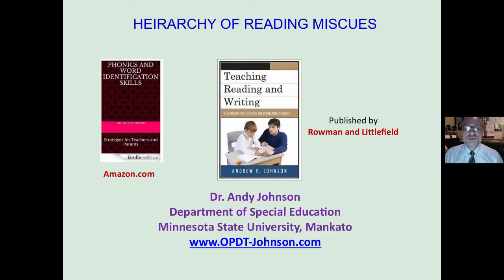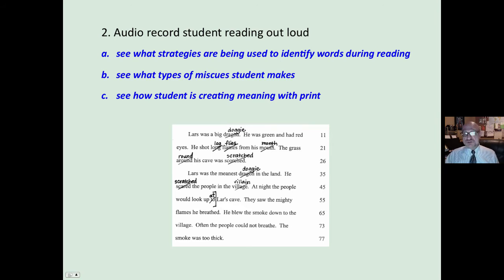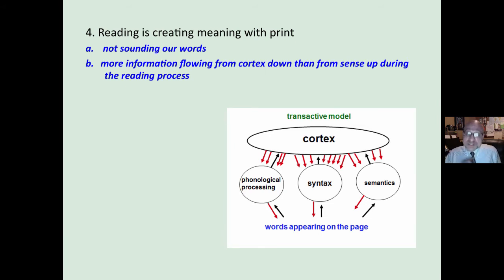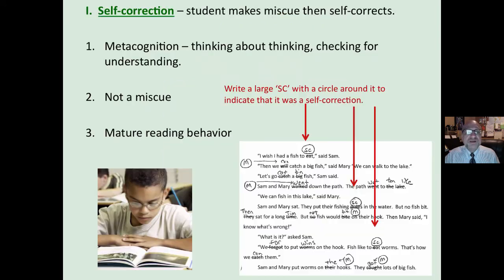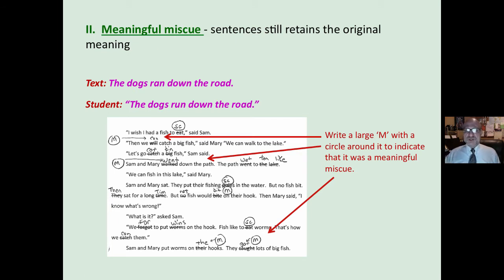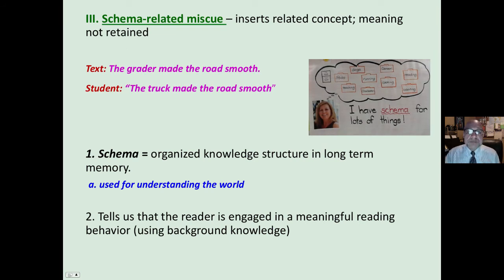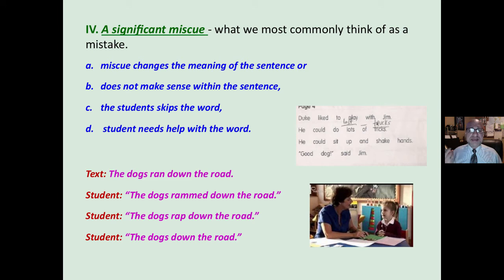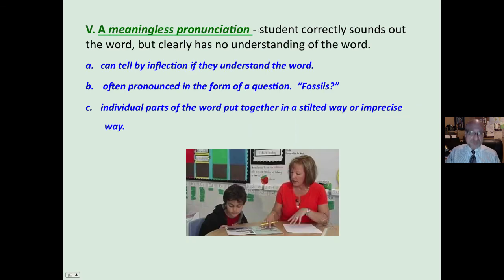HEIRARCHY OF READING MISCUES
This 4-minute mini-lecture describes 5 different types of reading miscues one encounters when doing a miscue analysis.  These help us to understand the student as a reader.